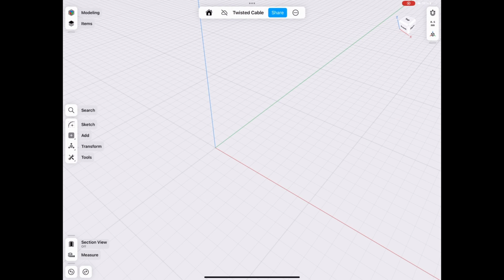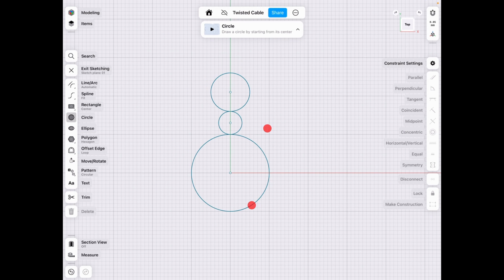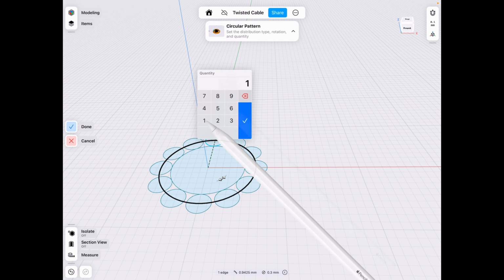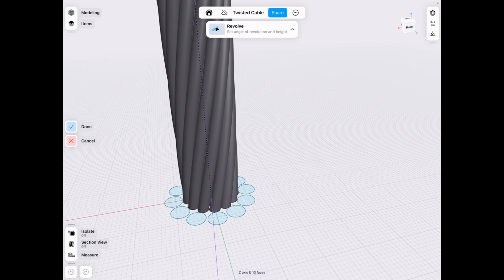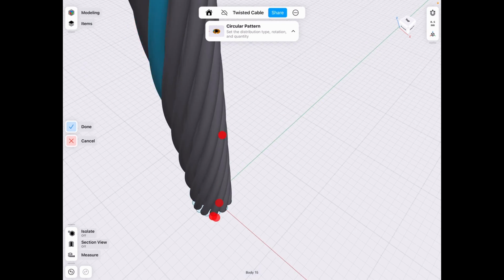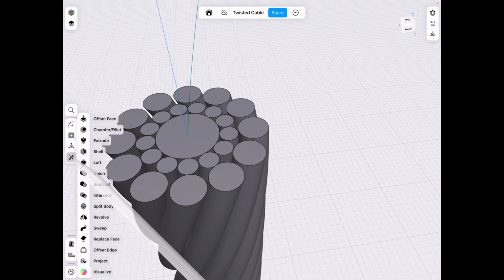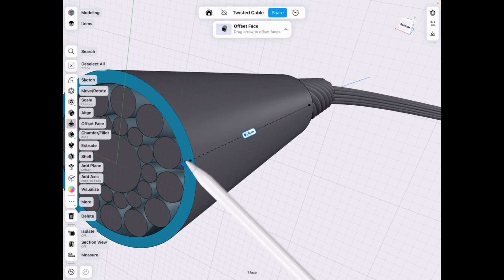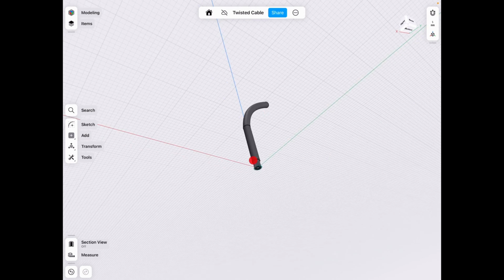Twisted Cable in [ Shapr3D ]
Learn what works and what doesn’t and why in this tutorial.